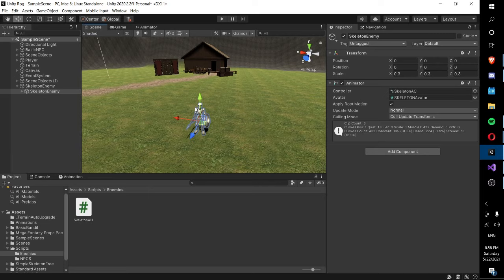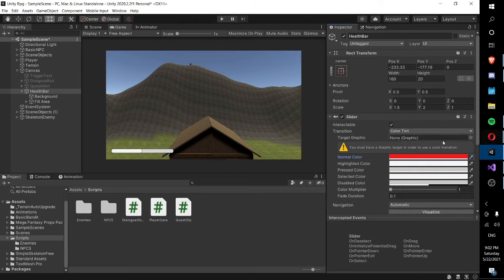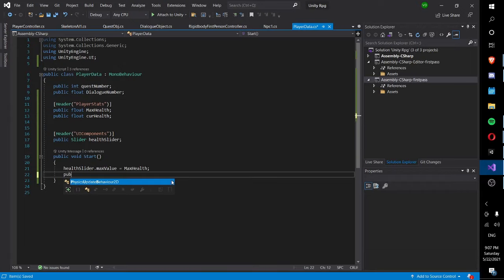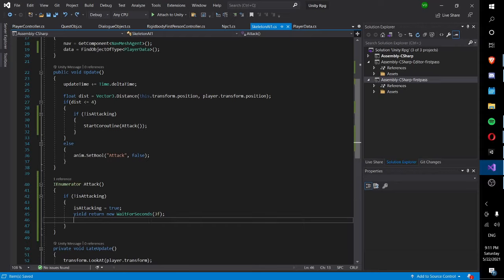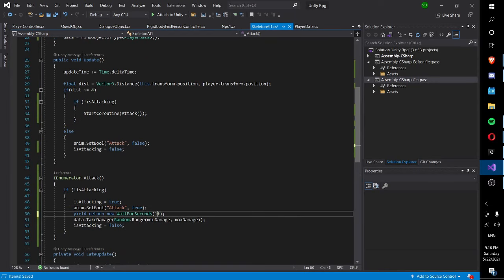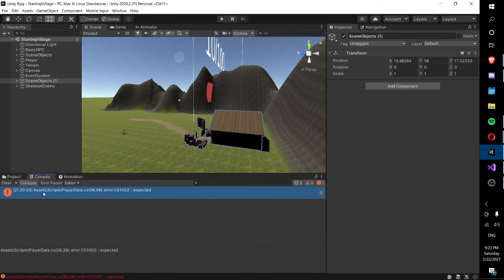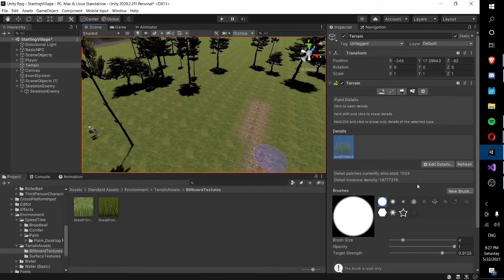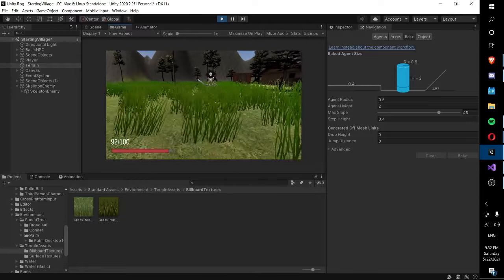Let's Make an RPG Game in Unity! - Part 5: Health and Damage! (unity3d rpg tutorial)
In this fifth video in our RPG series we will be continuing our journey towards creating our own Role Playing Game (RPG) in Unity 3D.  We will not use any paid assets, so all tools and in game objects will be free.  This will be a multi part series and today we will be starting our health and damage system; and will go all the way through creating an interaction system, NPC's, Enemies with a bit of smarts to them, and a full inventory control system with a saving system.

TimeStamps:
0:00 - Introduction
0:40 - Bug Fixes
2:33 - Making UI
6:30 - PlayerData Script
23:00 - Terrain Edits
31:00 - Final Notes